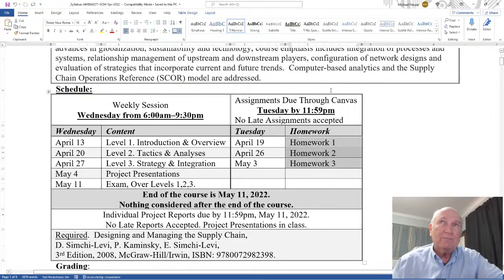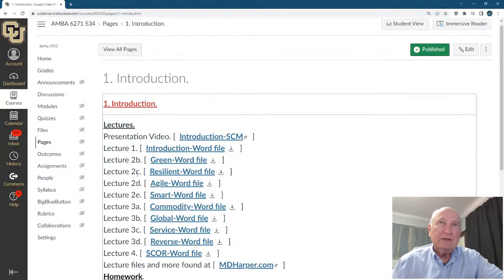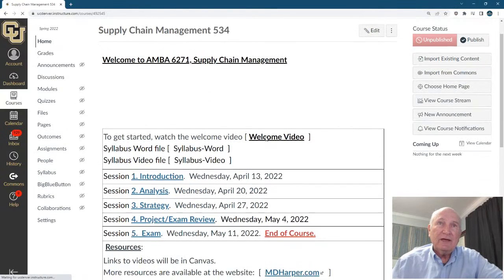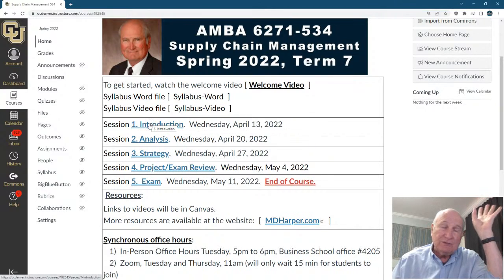Welcome, AMBA 6271-534, Supply Chain Management, Spring 2022